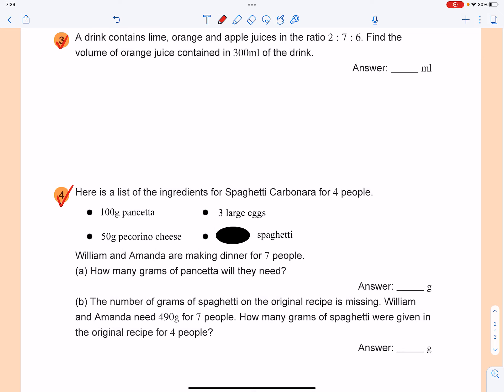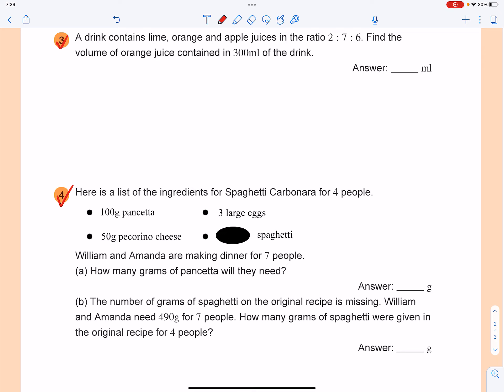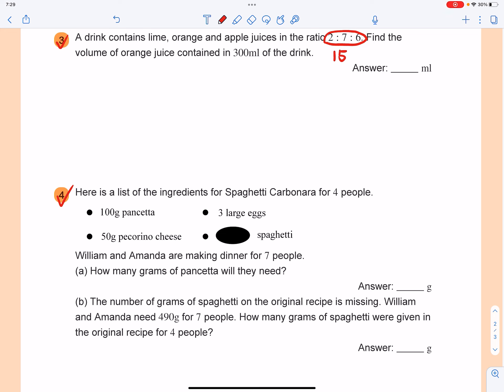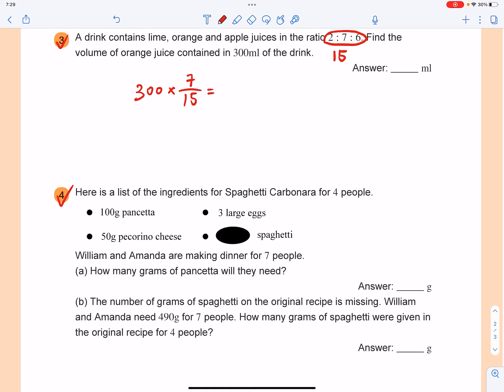Y6_Autumn_L14_Homework Q3